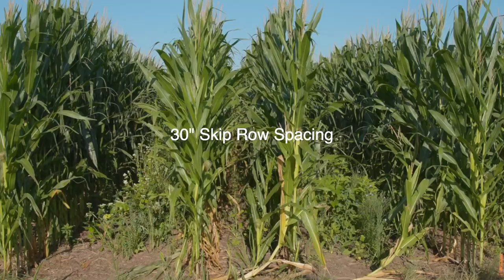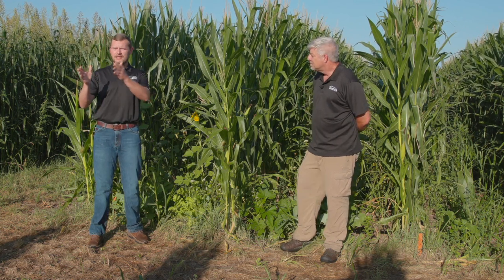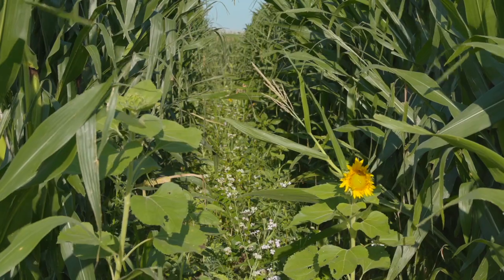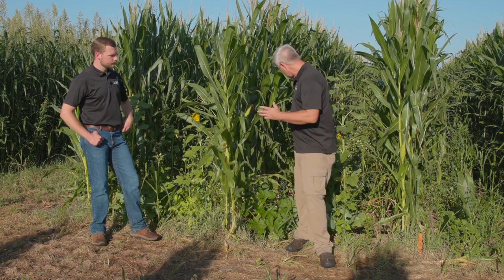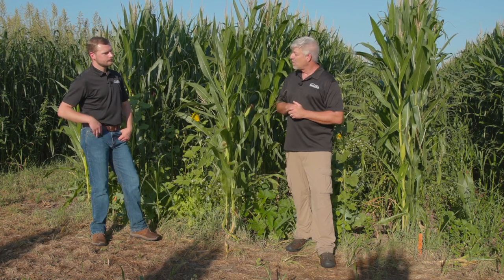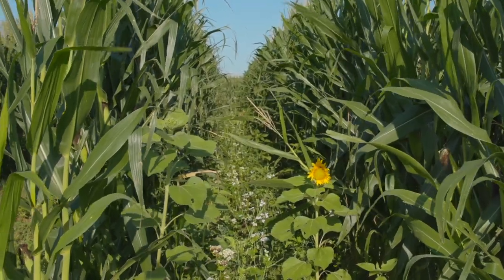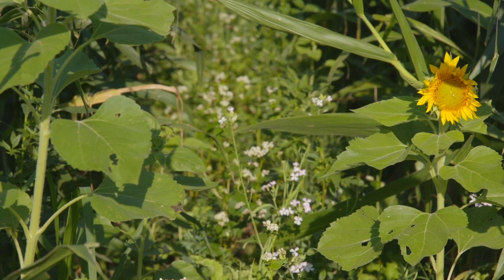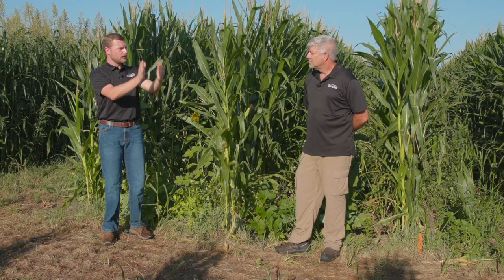Corn Inter-seeding Trials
Keith Berns and Nathan Choat discuss the corn inter-seeding trials we conducted in our Green Cover test plots this year.

For more info about corn inter-seeding, check out this page from Practical Farmers of Iowa